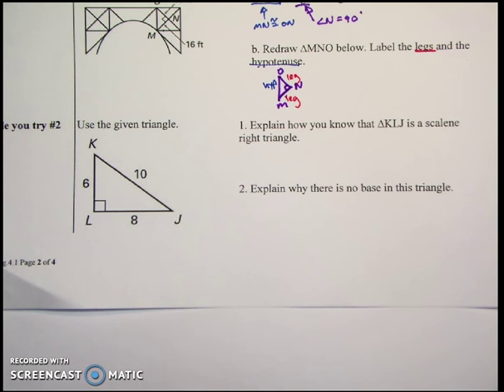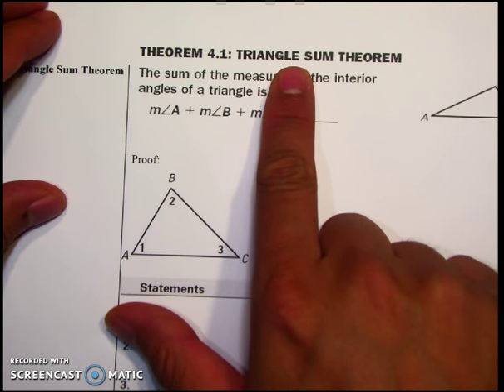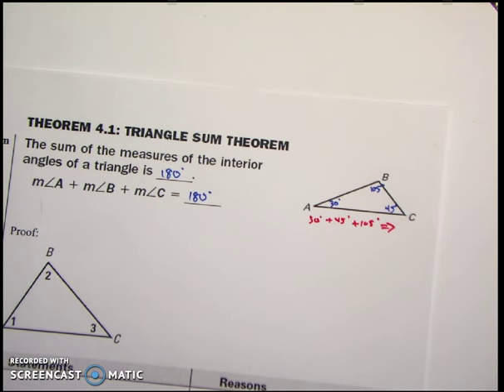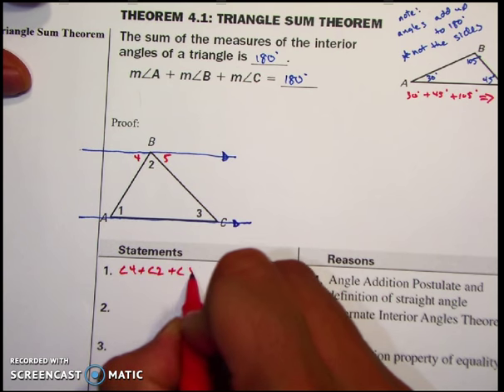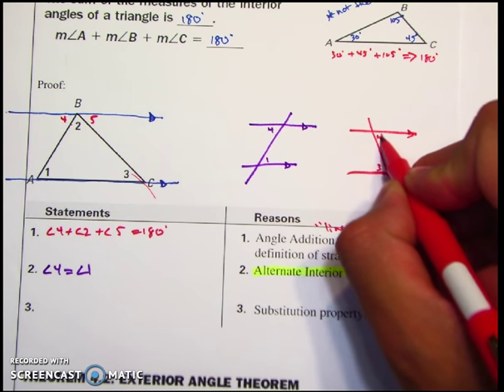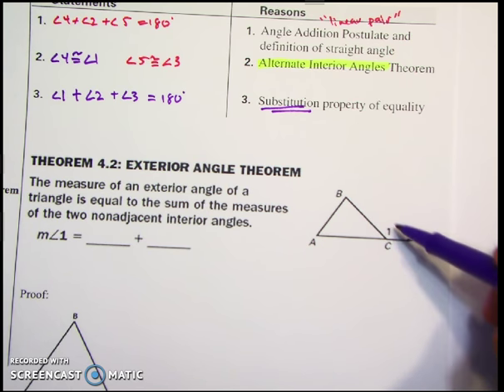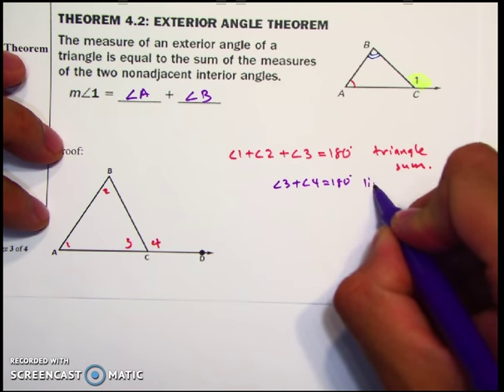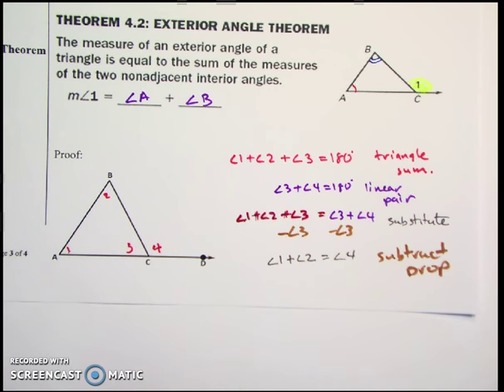g 4 1 part 03